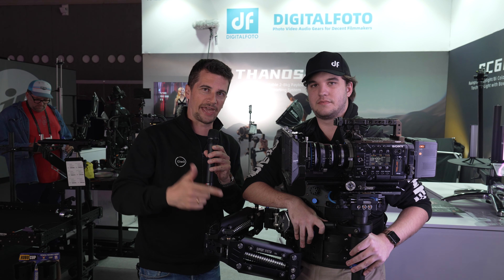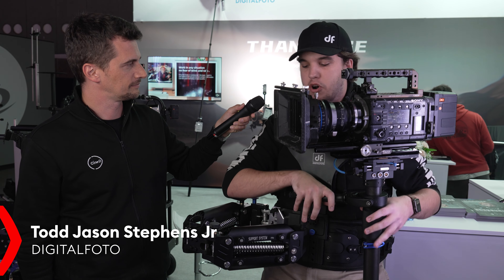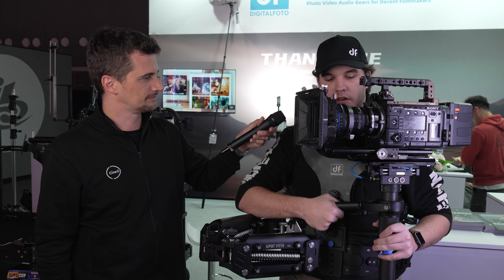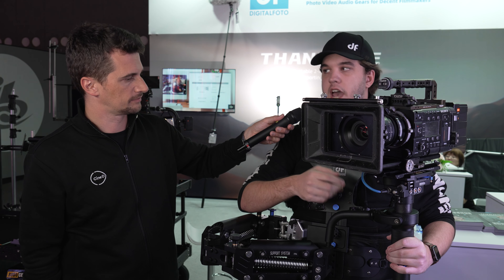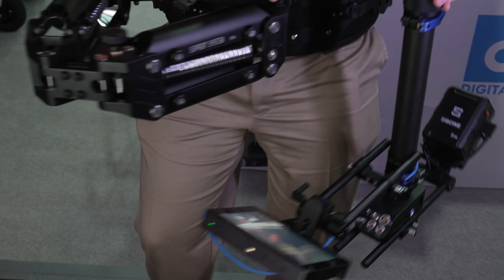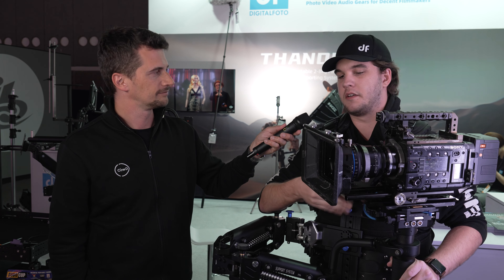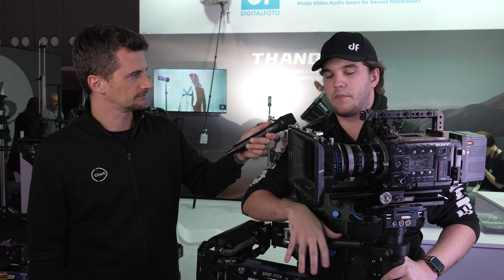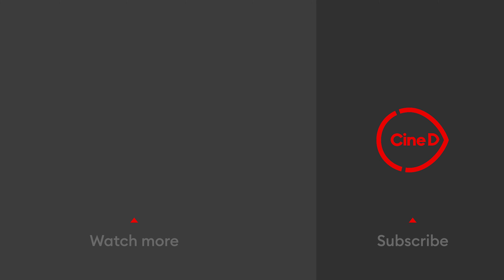DigitalFotoのシネマカメラ用THANOS-PROCINEステディカムシステム - ファーストルック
IBC 2023で、DigitalFotoのブースに立ち寄り、同社初のシネマカメラ用ステディカムシステムTHANOS-PROCINEについて話を聞いた。このサポートシステムはソリとベストで構成され、最大積載量は35kgで、2つの3G-SDIパススルーポートと複数のLEMO電源ポートを備えている。